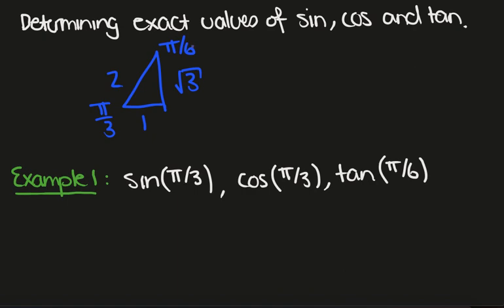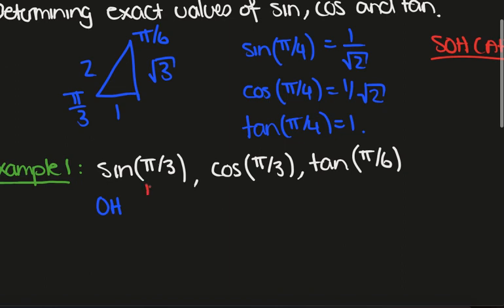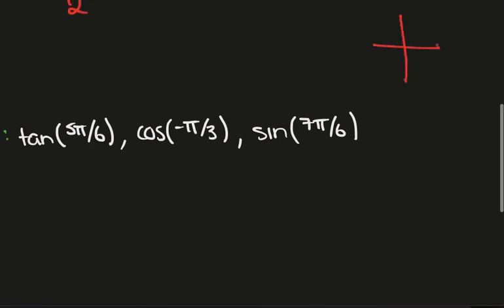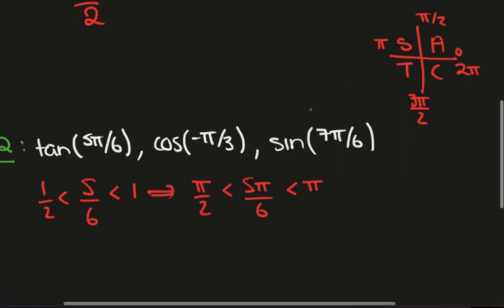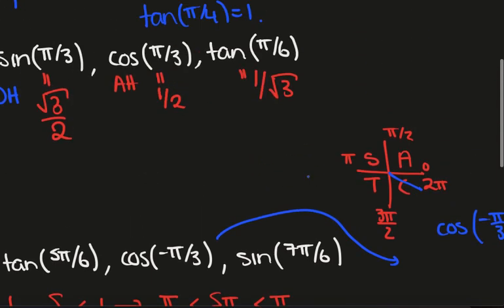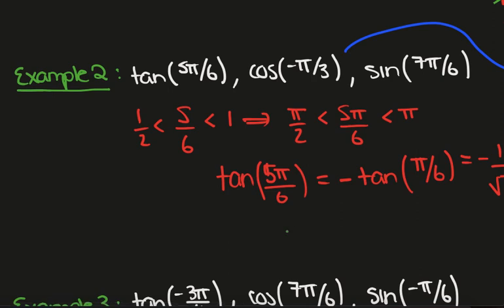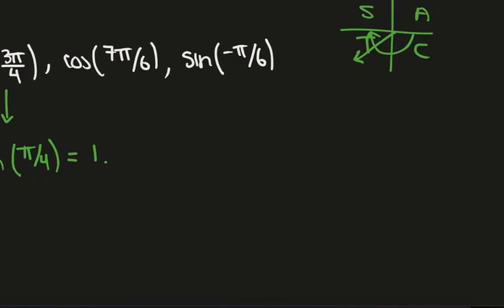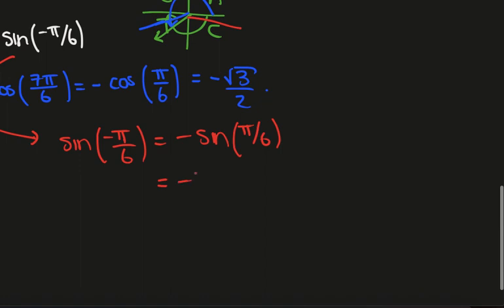Exact Values of Sin, Cos and Tan | Trigonometry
In this video, we show how to calculate the exact values of sin, cos, and tan. This is a very important topic that appears later in, for example, calculus and complex numbers.